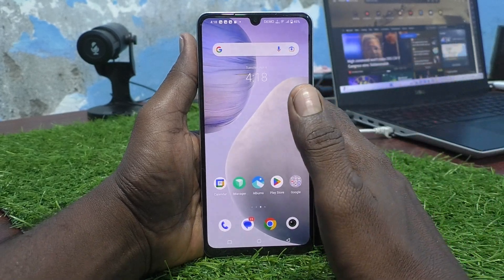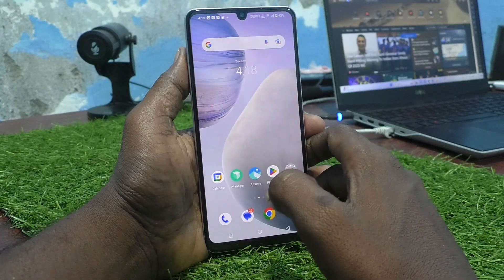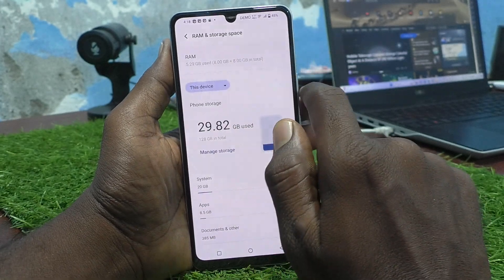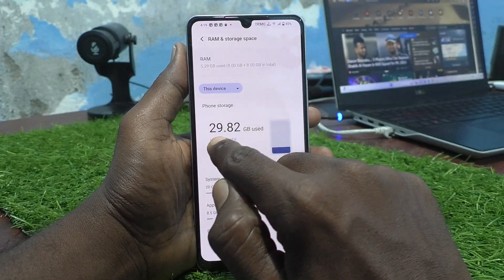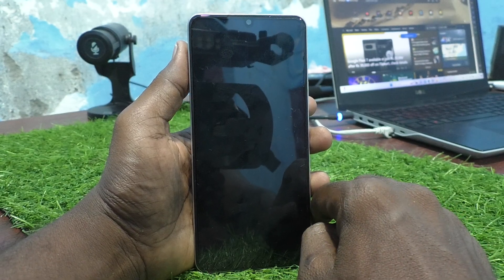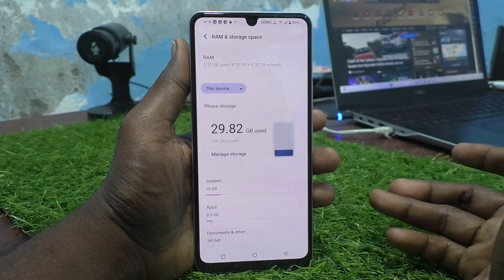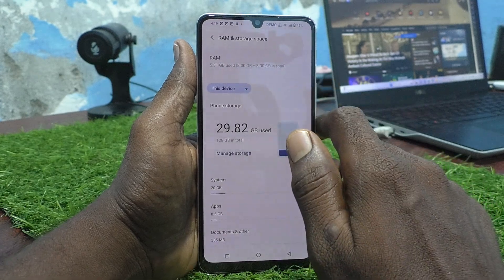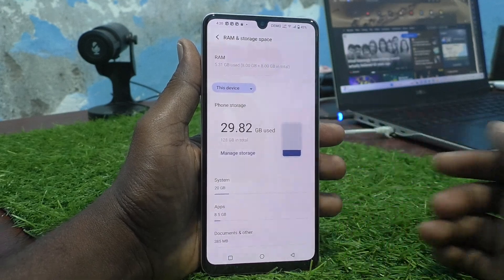How to check RAM value and internal storage in Vivo Y100 5G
Vivo Y100 5G RAM value and internal storage check settings: Learn here how to check RAM value and internal storage in Vivo Y100 5G smartphone.